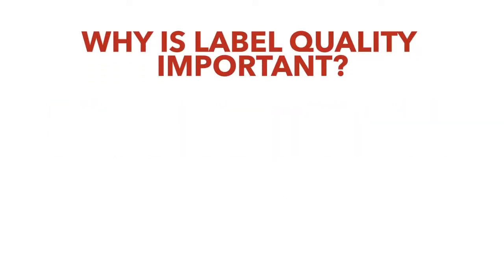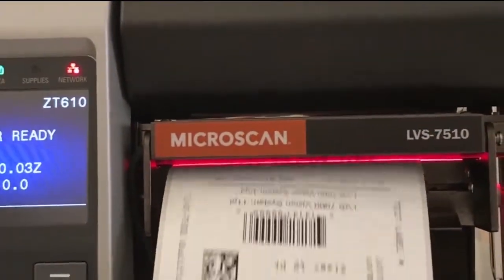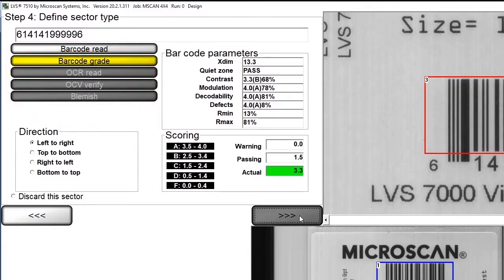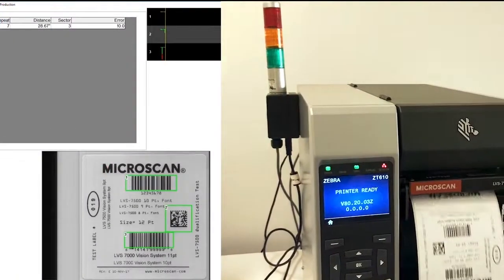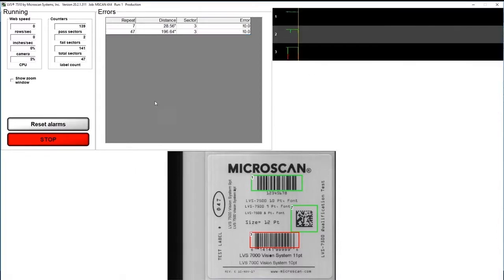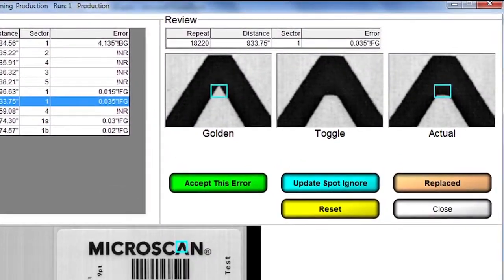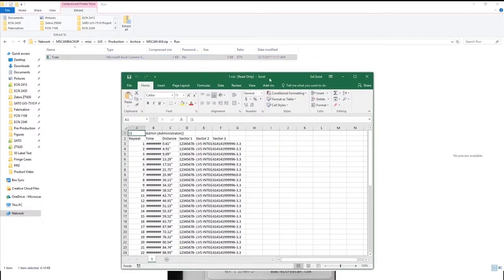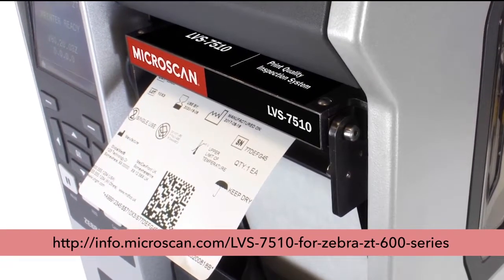LVS 7510 Print Quality Inspection System for Zebra ZT600 Series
The LVS-7510 inspection system is used for product label verification in medical device manufacturing, pharmaceutical manufacturing, consumer goods packaging and specialty chemical manufacturing.

Ensure Accuracy and Data Integrity on Each Label at print speeds of up to 254mm (10″) per second with the LVS-7510:

- Identify Defects
- Eliminate Fines and Disputes
- Reduce Rework
- Control Waste
- Avoid Liability
- Provides operator notification of print quality degradation, enabling proactive maintenance

MultiSystems provides all the programming and implementation services, report generation and software solutions to address all of your verification needs in your specific environment.

Video provided by Microscan.